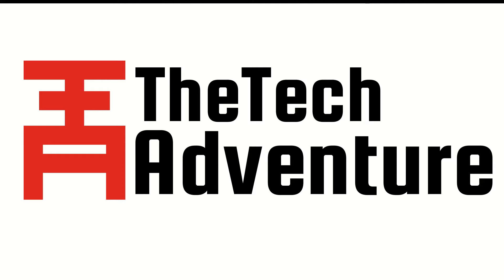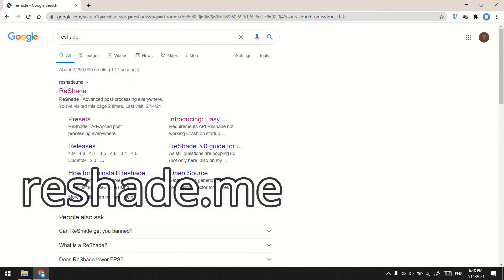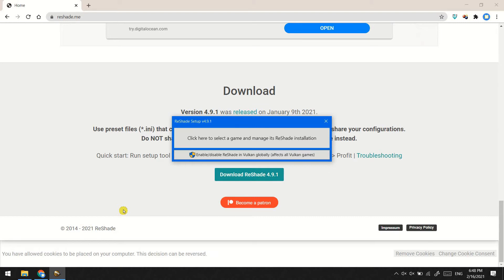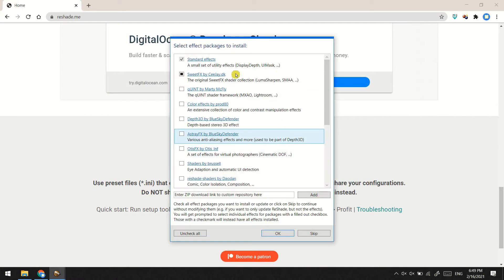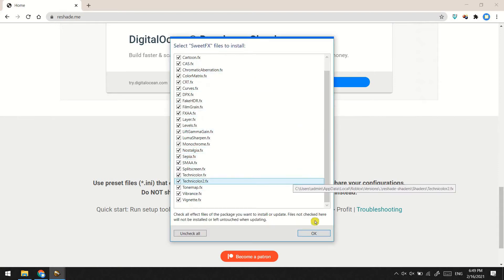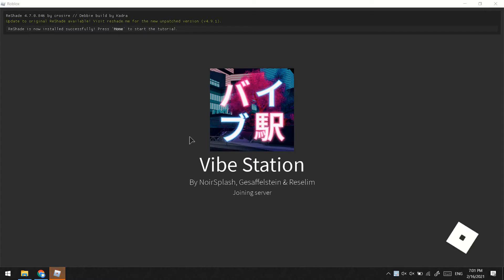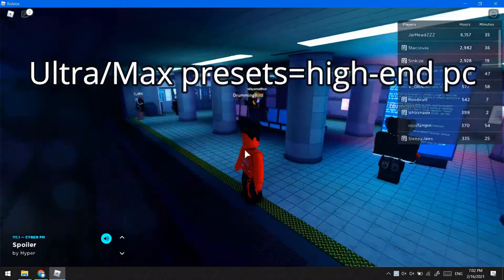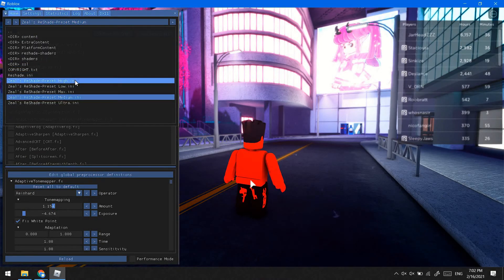How to install Reshade into Roblox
Hello everyone, welcome to The Tech Adventure. Today we will be installing Reshade shader software into Roblox.

How to play on 2 Roblox accounts at once.